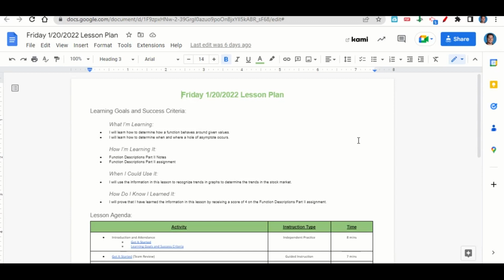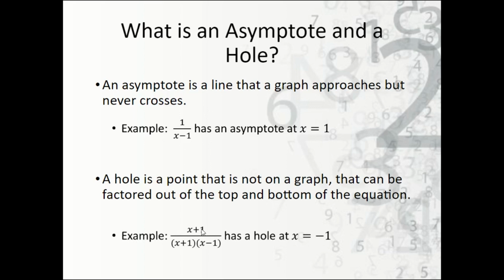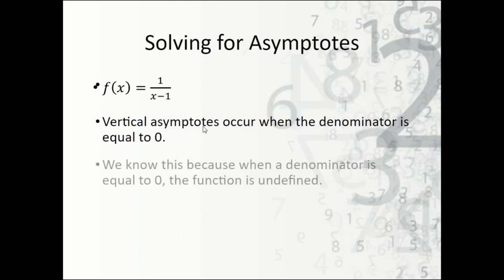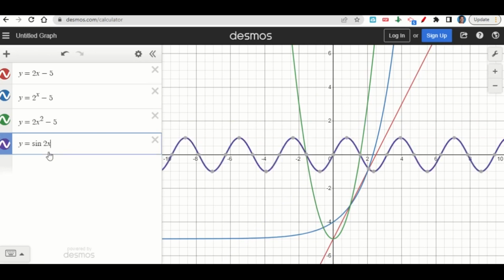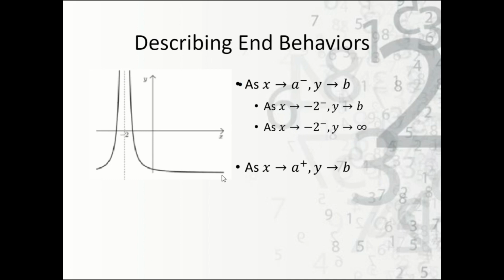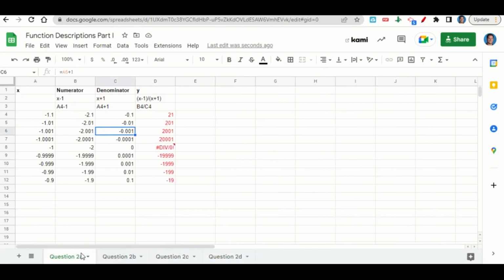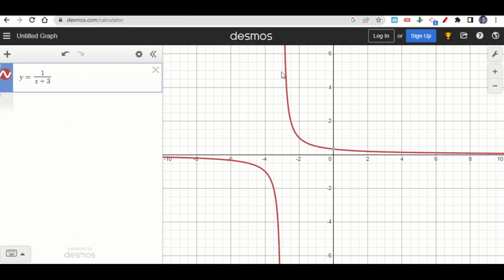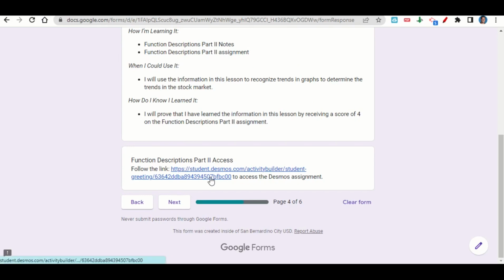1/20/2023 Function Descriptions Part II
0:00 Agenda and Learning Goals
1:17 Function Descriptions Part II Notes
10:01 Logging into Desmos using Google
10:41 Function Descriptions Part II

Instructions:
* Review the Function Descriptions Part II Notes on Google Slides.
* Complete the Function Descriptions Part II assignment on Desmos.

What I’m Learning:
* I will learn how to determine how a function behaves around given values.
* I will learn how to determine when and where a hole or asymptote occurs.

How I’m Learning It:
* Function Descriptions Part II Notes
* Function Descriptions Part II assignment

How Do I Know I Learned It:
* I will prove that I have learned the information in this lesson by receiving a score of 4 on the Function Descriptions Part II assignment.